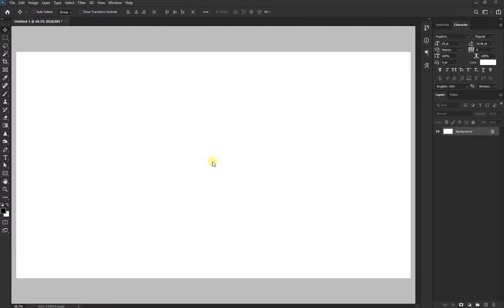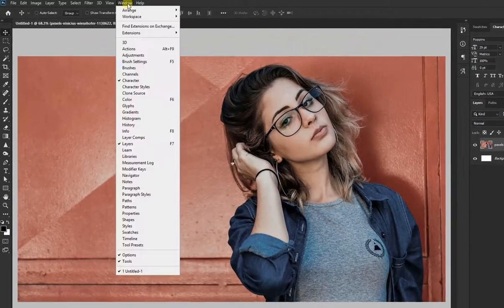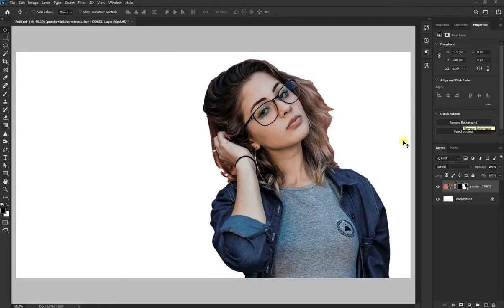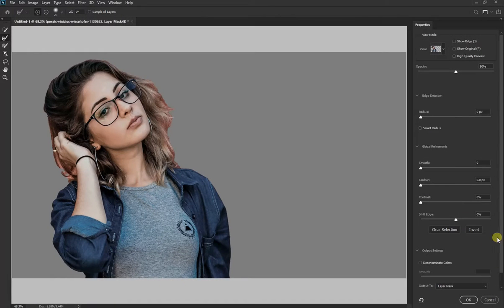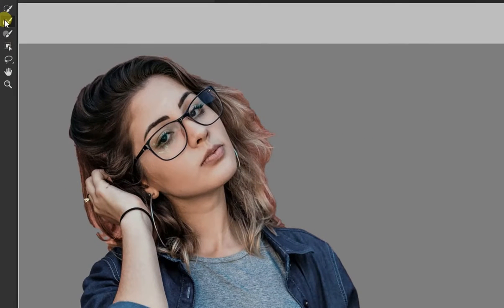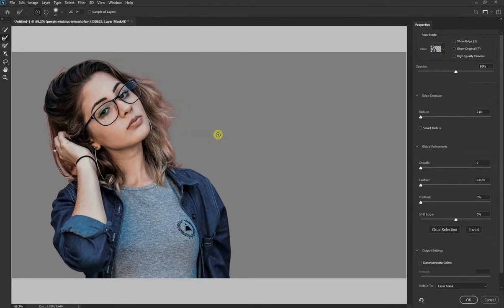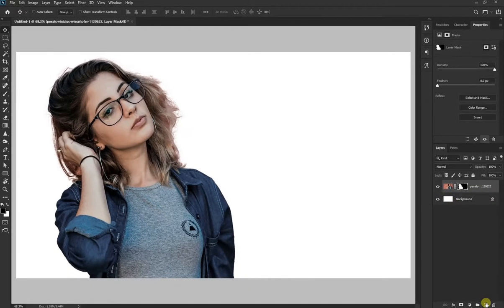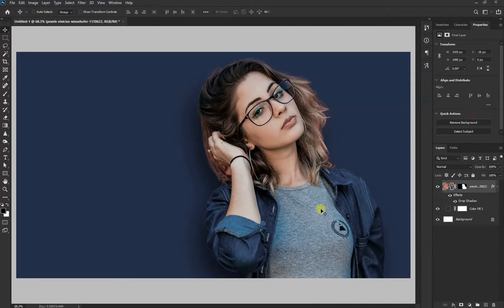clear background of any image in photoshop - TUTORIAL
This is a short video tutorial on how to remove or change a background of an image using adobe photoshop